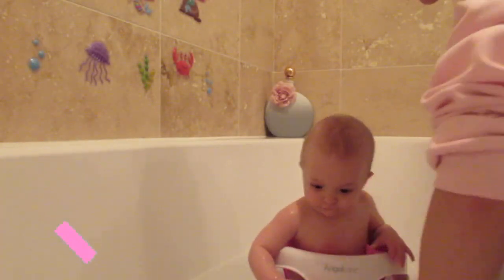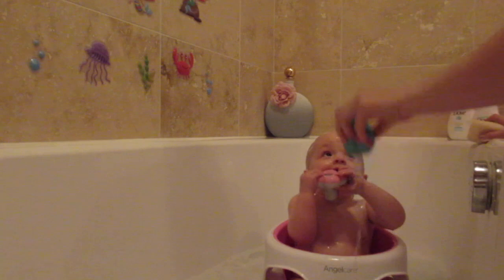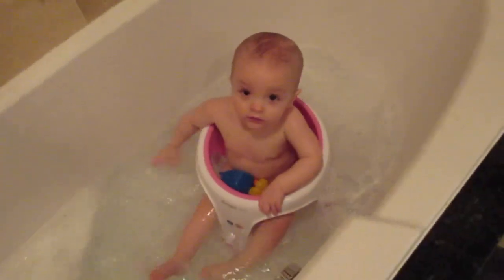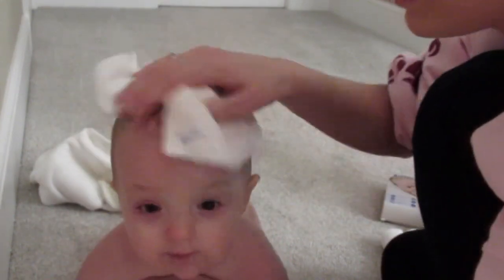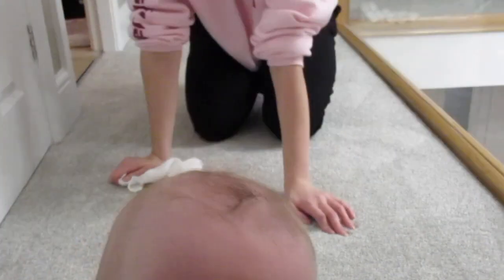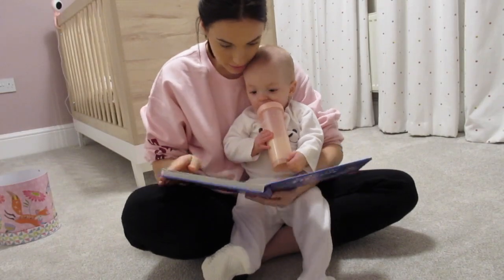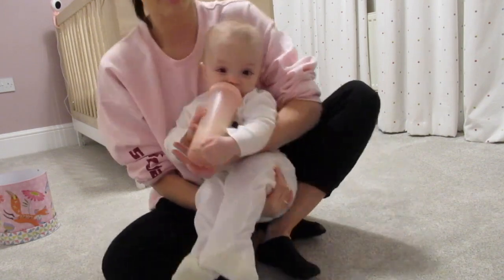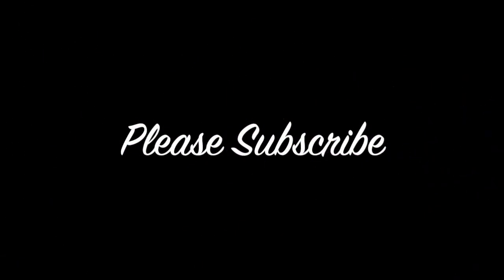BATH TIME ROUTINE | PINK MOLE | AD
Hello Everyone!
This has been a highly requested video! Moles bath time routine!
She always gets super messy at nursery and I love to give her a nice scrub in the bath and make sure she is all clean.